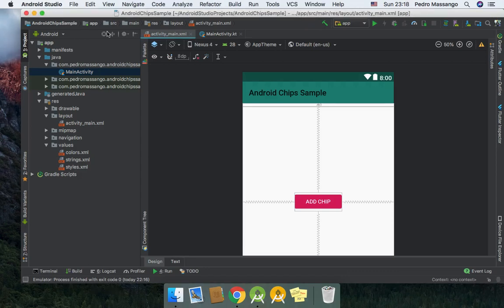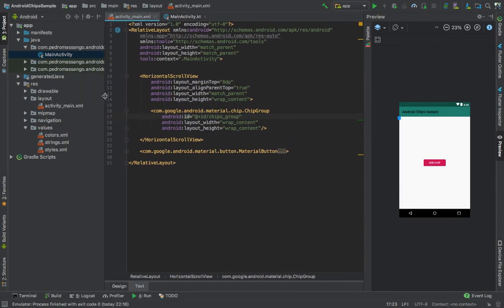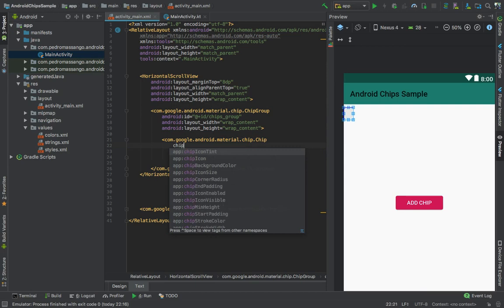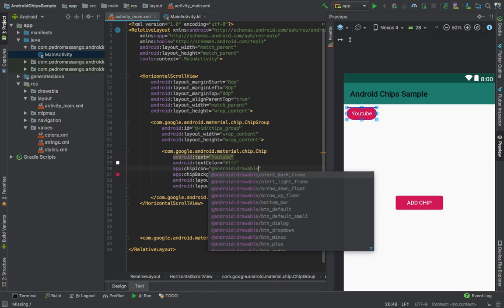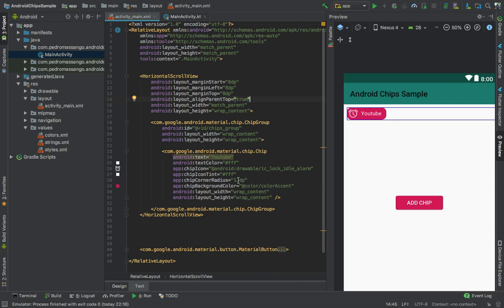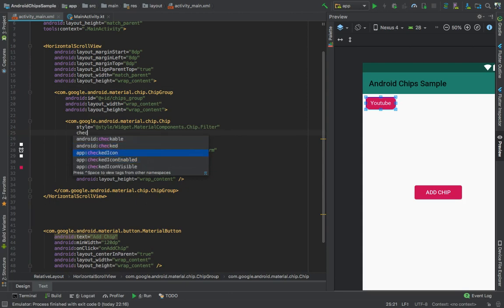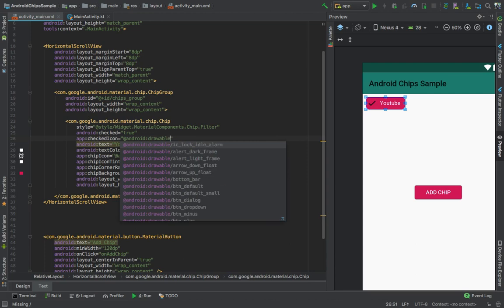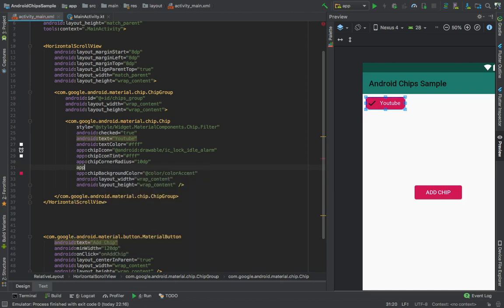Android Studio: Chips - Material Components (Part 2)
In this part 2 I show you how to Create and add Chips in your XML file.

material design android studio
material components,
material components wow,
material design components,
material components android,
material components tutorial
material design
flutter UI UX,
kotlin, java,
material design,
material design kotlin